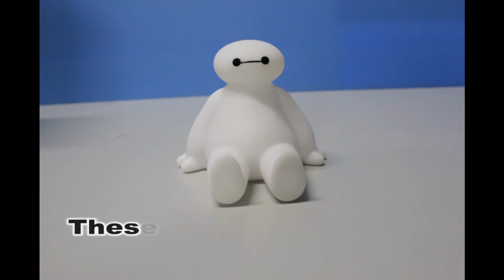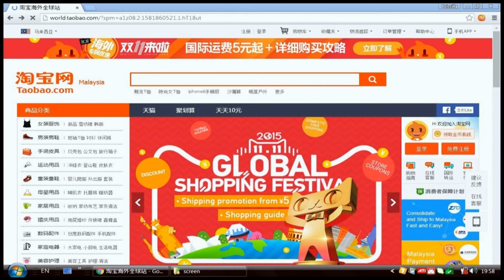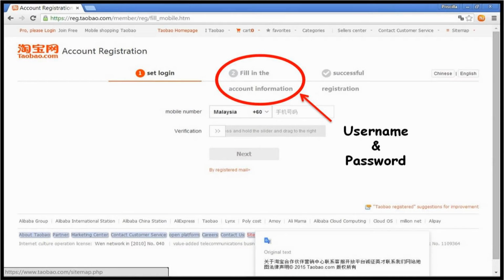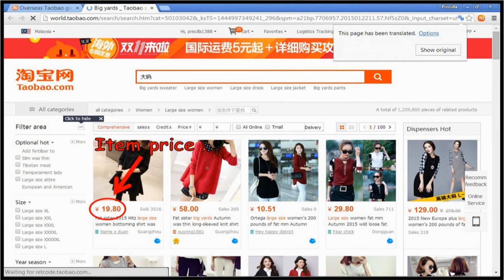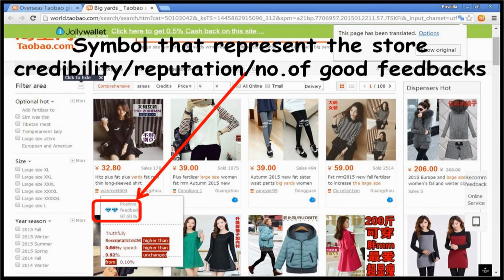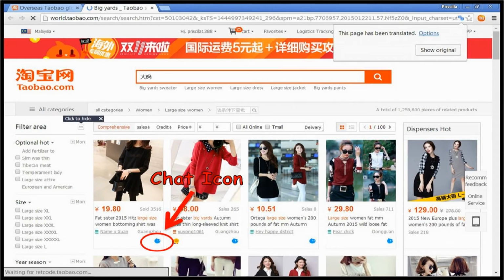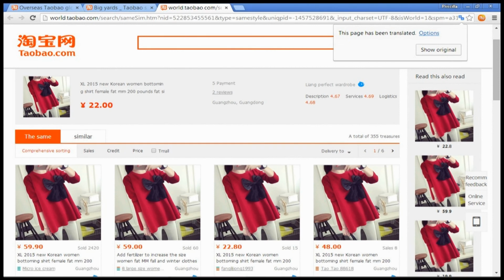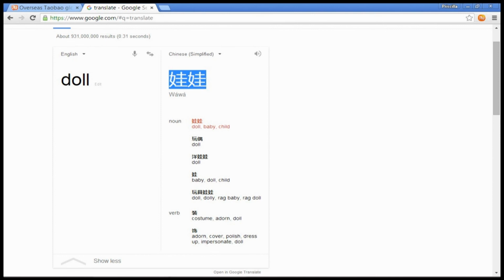How to shop @ TAOBAO.com without agent Part 1 [Long]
This is part one. Where I talk about registration and search. I make this video because I wanted to give you my own guide. Sometimes, we would not like to spend extra on things that we can do by ourselves. So, I hope this video will help you on your Taobao journey. To be honest. Once you started to buy on Taobao, it will be hard to stop. Especially when you started to find good deal. I shop on Taobao not just for myself but also for my family. I don't simply buy things. I buy only things that are not sold in my local shop(not illegal thing of course) and also things that I saw at my local shop which are sold in unreasonable price. A figurine I saw in my local shop was sold RM60 per set, I found the same figurine on Taobao for only RM20 and that even included all the shipping fee. I never bought any food, plant or electronic thing from Taobao yet and I will never buy branded clothes or bag because I don't want to risk my packages being held by custom officer. Online shopping is great but only spend what you can afford. I don't know why I'm writting a lot here. So, I hope you found this video helpful and thank you for reading this and watching my video.